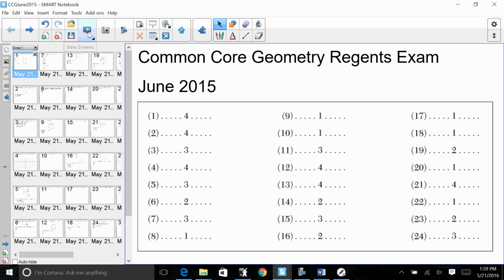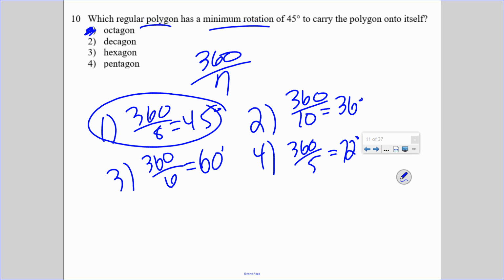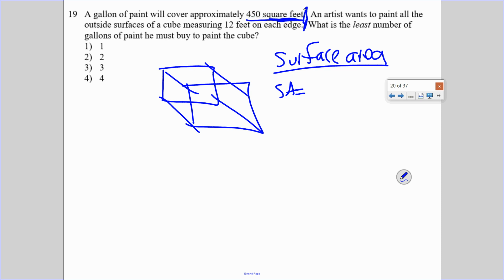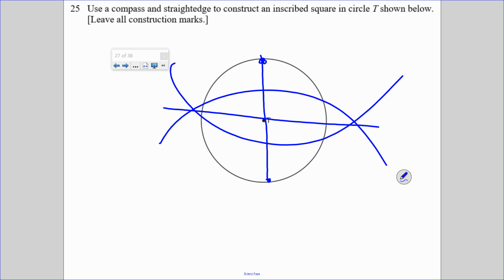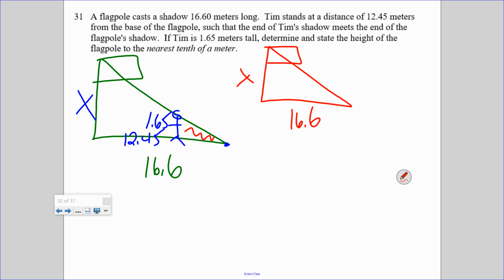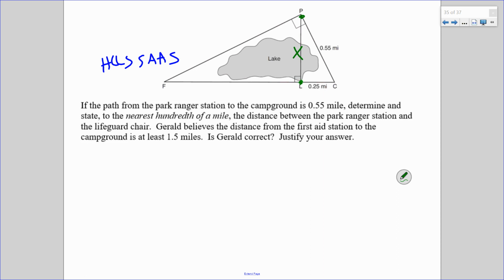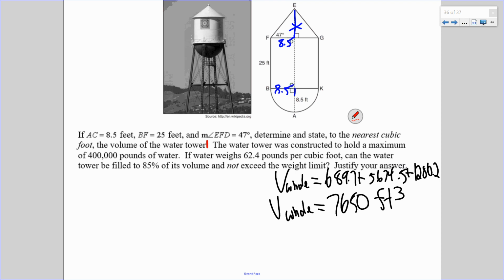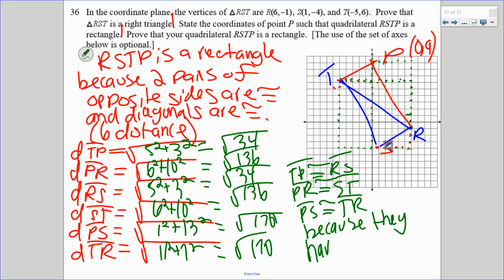Common Core Geometry Regents Exam June 2015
Private tutoring available in Nassau and Suffolk County